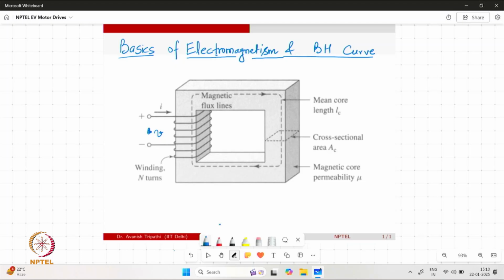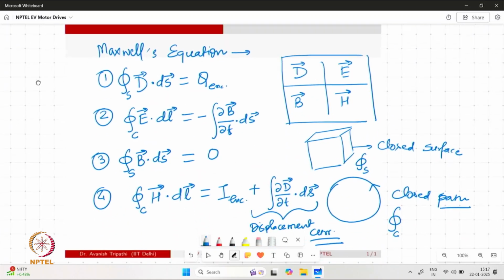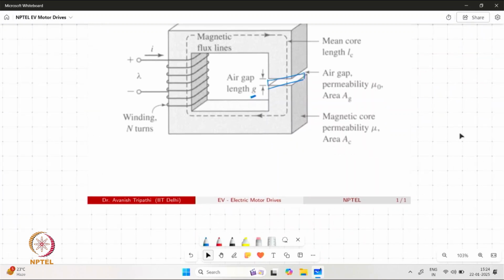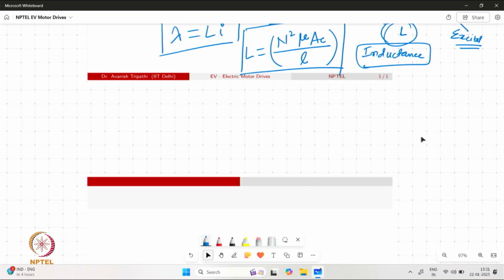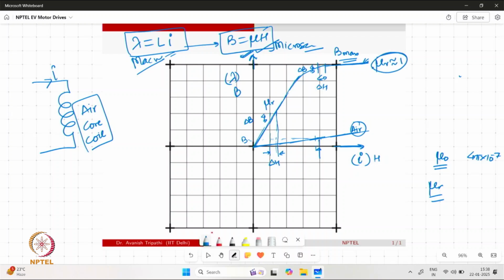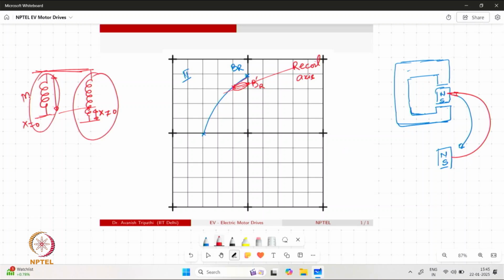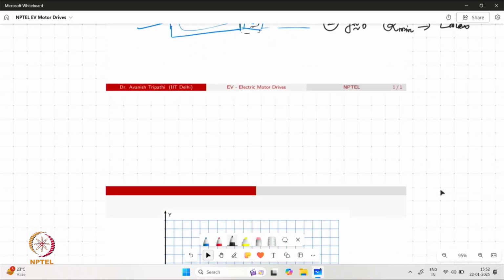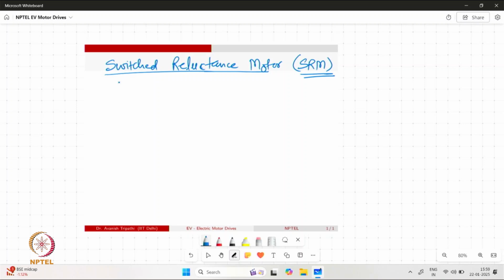Basics of Electromagnetic Circuit